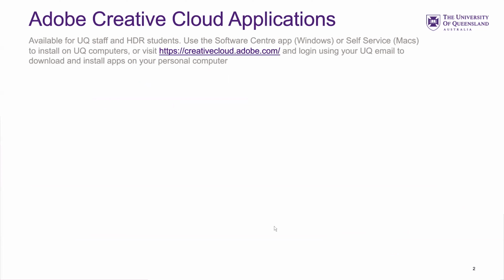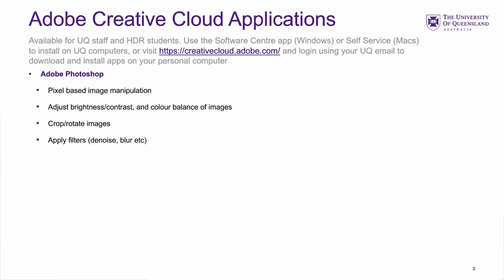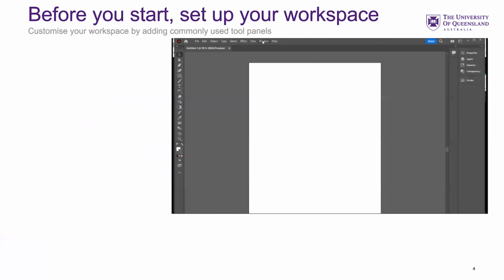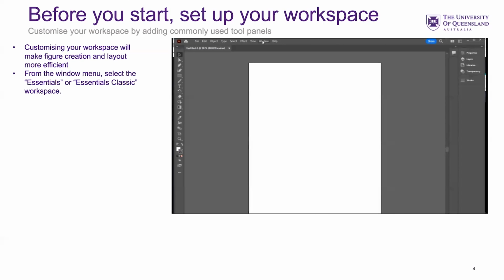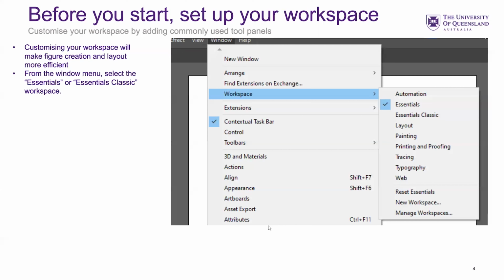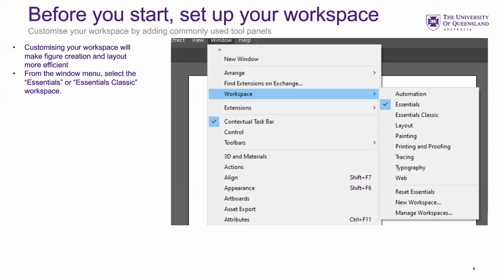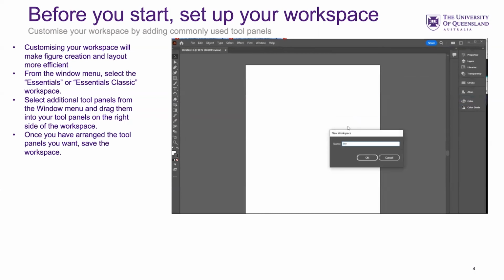Making figures & files for presentations - Part 7 – Adobe Illustrator – Getting Started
This is video 7/12 of a workshop titled Making figures & files for presentations which ran on September 23rd 2024 at The University of Queensland.

This workshop series has associated materials (PDF of slides) available on the OSF repository

Topics for this video include:
-Which Adobe program to use?

This workshop was presented by Dr Nicholas Condon and Dr David Knight.